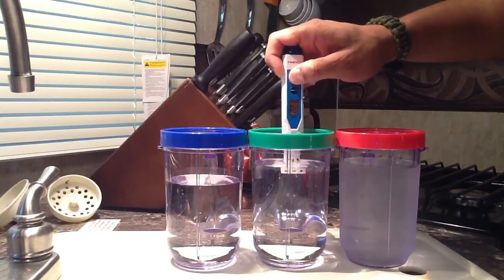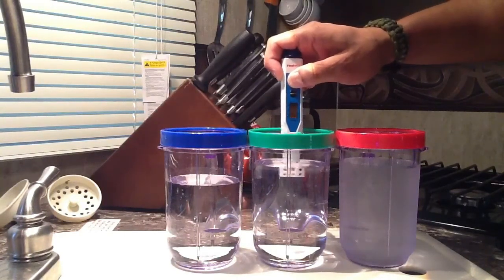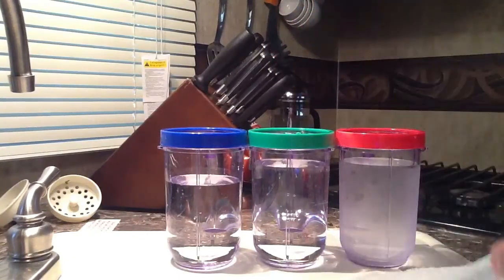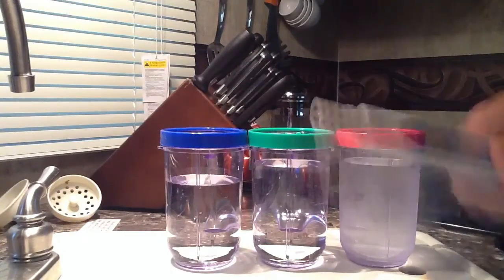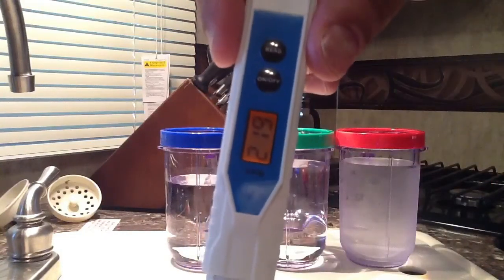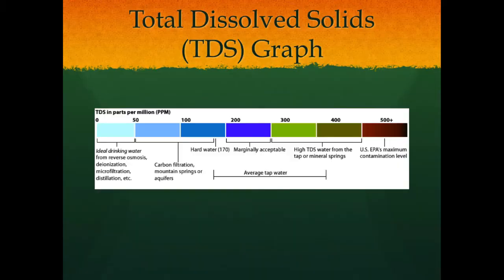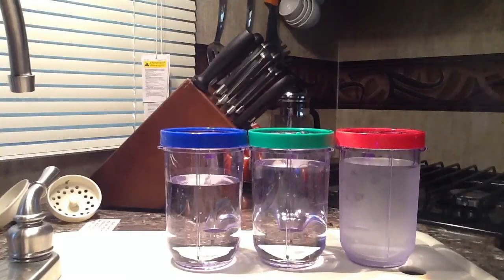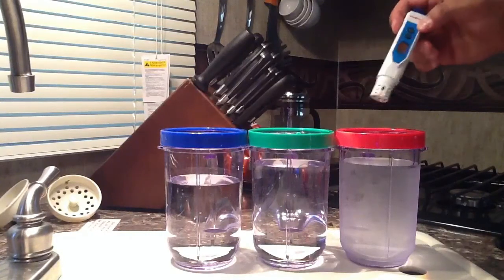Checking your water quality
Water is where life starts.